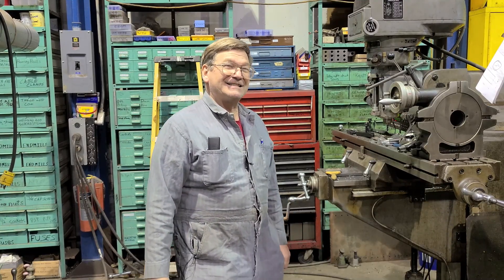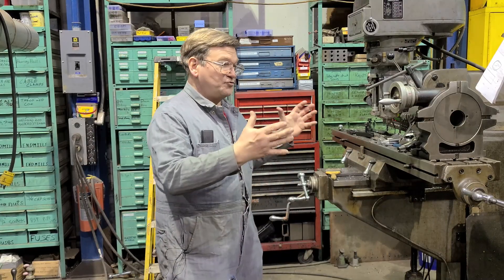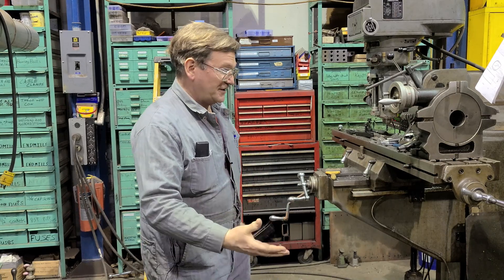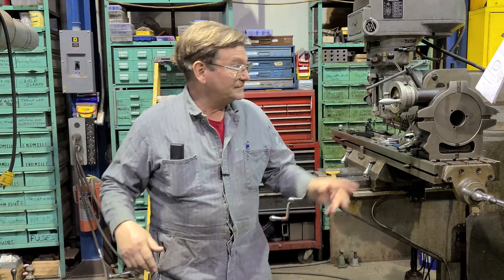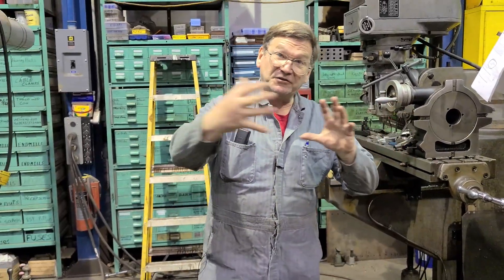Machinist's Minutes: CNC's vs Manual Machining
CNC isn't the end-all be-all of machining.